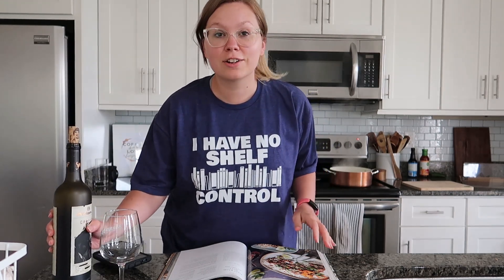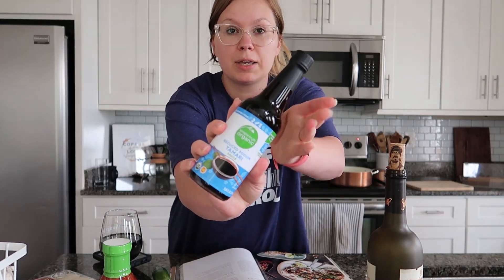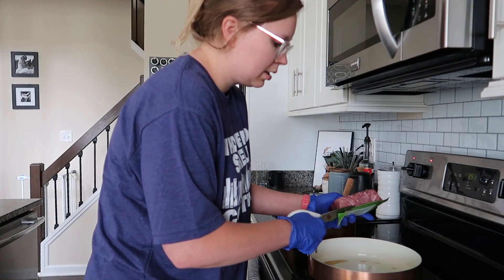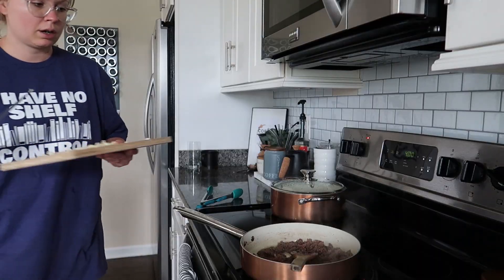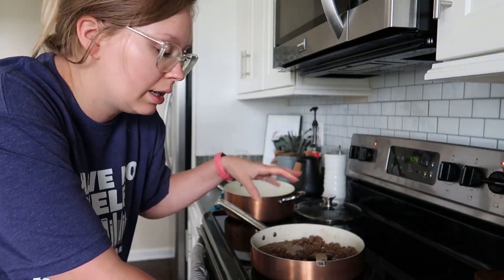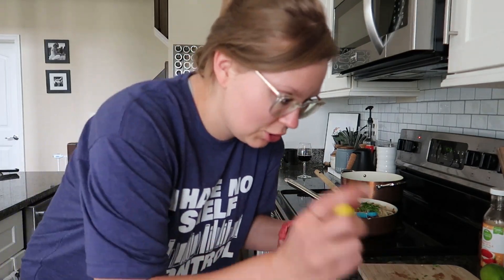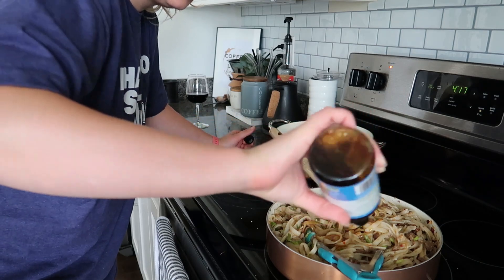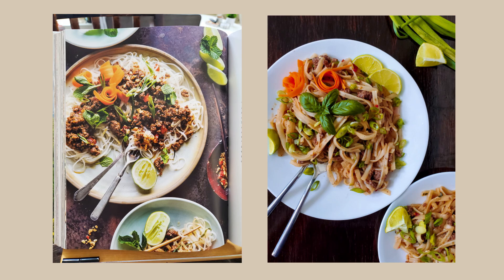COOK WITH ME [thai basil beef noodles] // Half Baked Harvest Super Simple Cookbook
Welcome to my second Cook With Me video! I'll be making a thai basil beef noodle dish out of the Half Baked Harvest Super Simple Cookbook. This is a new series where I'm cooking my way through all the Half Baked Harvest recipes, and I'm so incredibly excited! Let me know how you guys like this second episode!

m y  a m a z o n  f a v o r i t e s:

♡ Editing software I use: Adobe Premier Pro